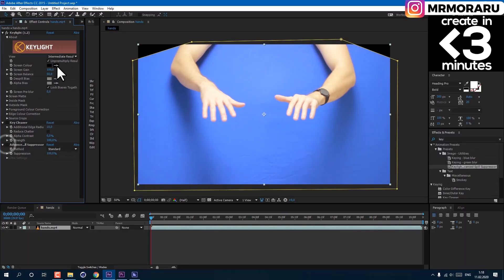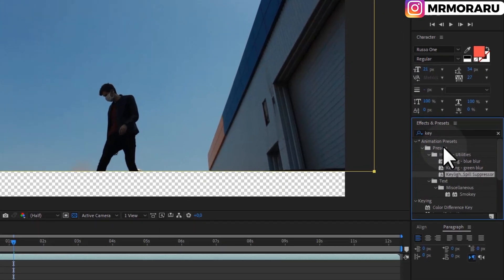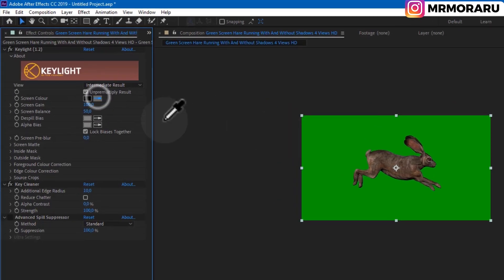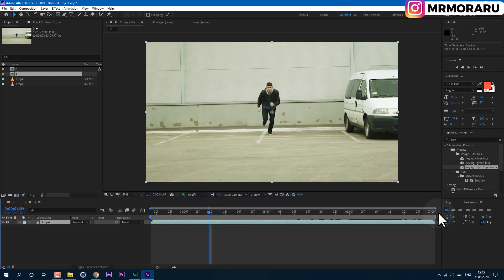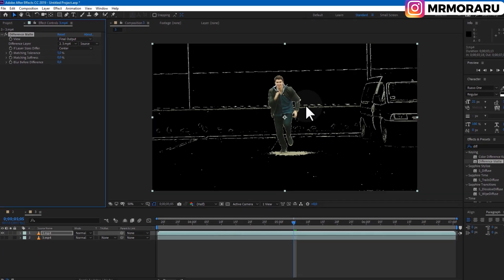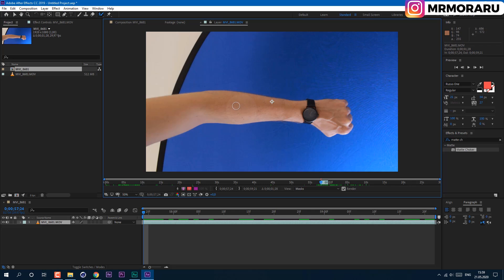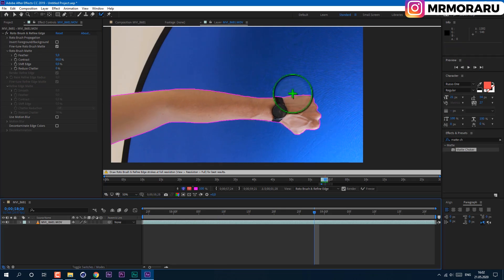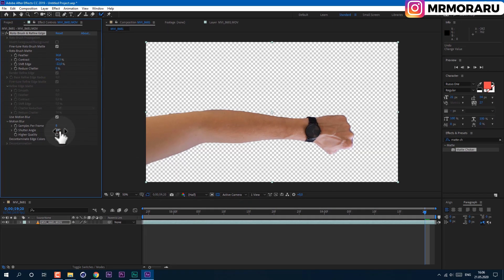3 EASY Keying Tricks for Beginners to After Effects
In this Beginner Type of After Effects Tutorial  I show 3 Easy Keying techniques for keying a person or a object from your scene. I cover tricks which doesn't require you to have Greenscreen NO Bluescreen, as also quick ways of using greenscreen as well. Also I show the way how to key out something from any video.